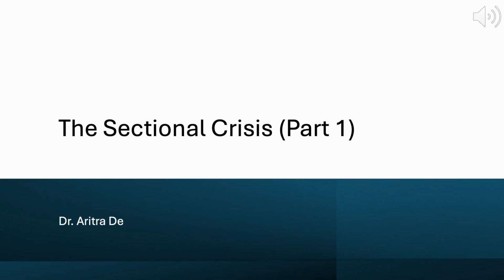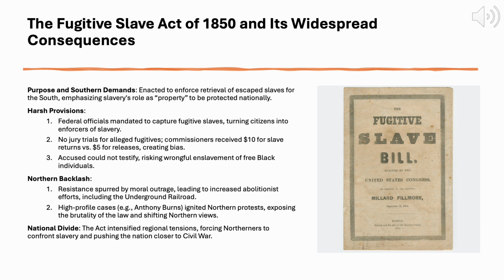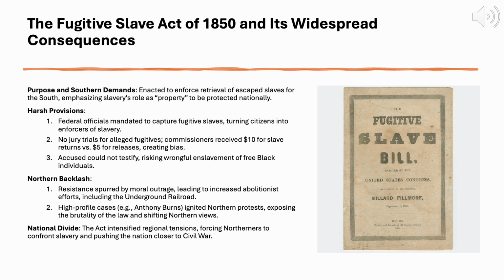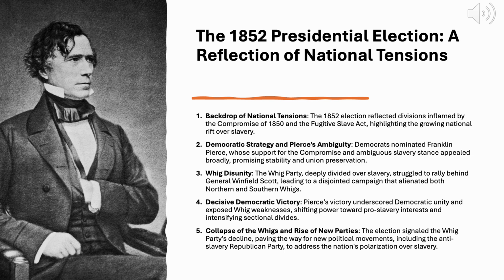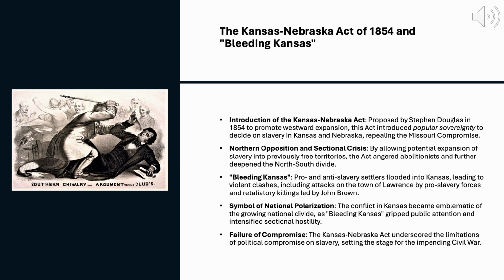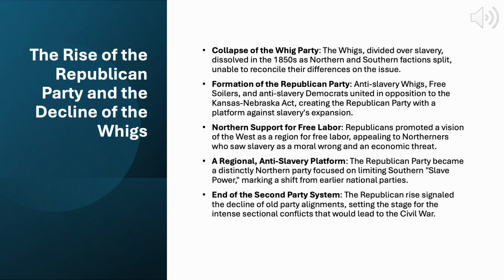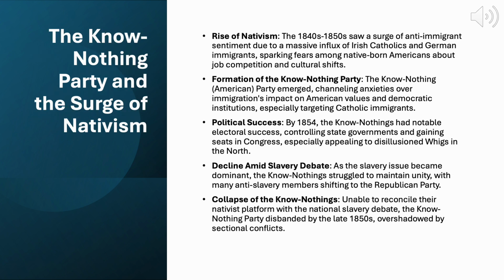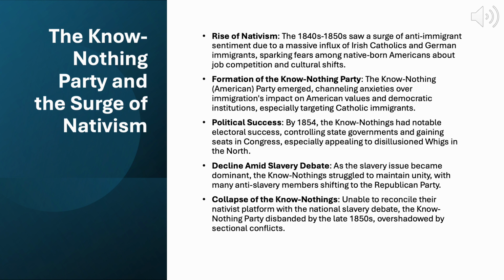Lecture 11: Sectional Crisis (Part 1)